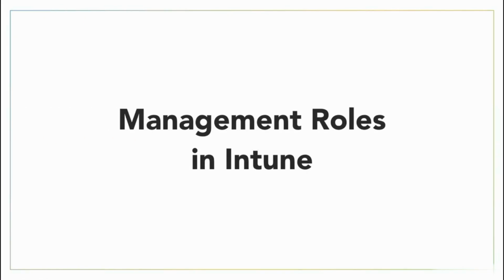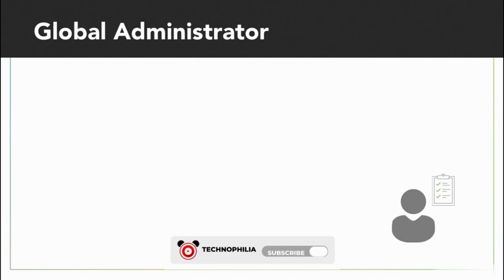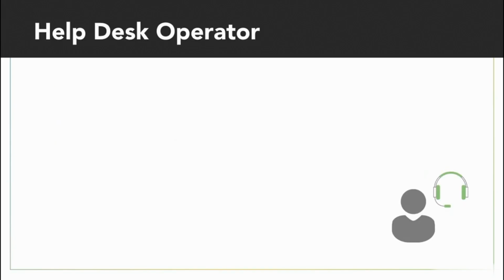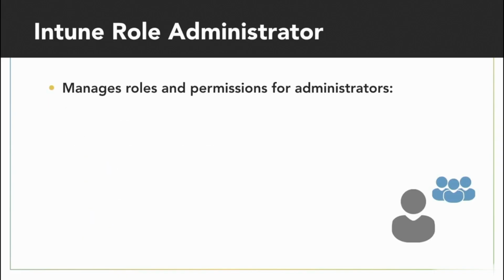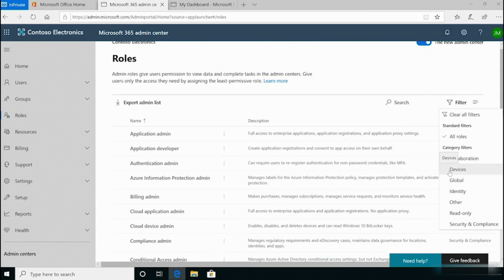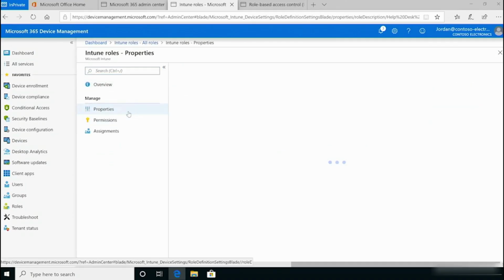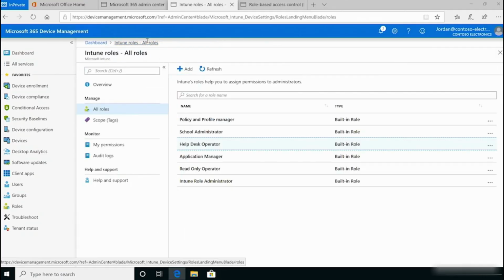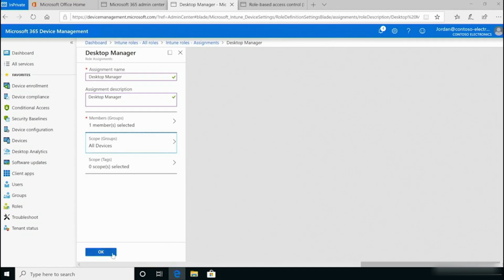How to Manage Microsoft Intune Permissions with Built-In and Custom Roles | RBAC Explained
Managing access in Microsoft Intune does not have to be confusing. In this video, you will learn how to control who can do what in Intune by using built-in roles and custom roles.We explain everything in simple words, so even beginners can understand how to give the right permissions to the right people without risk.

This step-by-step guide helps IT support staff, system administrators, and helpdesk teams manage Intune permissions safely. You will understand how role based access works in real situations, how to avoid giving full access, and how to keep your organization secure while working smoothly.

Chapters:
00:00 Introduction to Microsoft Intune Roles & Permissions
00:26 Overview of Built-In Intune Roles
00:46 Policy and Profile Manager Role Explained
01:13 Security Baselines and Device Management Roles
01:39 Intune for Education and School Admin Role
01:54 Help Desk Operator Role Capabilities
02:10 Application Manager Role in Intune
02:25 Read-Only Operator Role Overview
02:50 Intune Role Administrator Explained
03:14 Microsoft 365 Admin Center Roles for Devices
03:58 Navigating Intune Roles in Endpoint Manager
04:24 Assigning a Built-In Intune Role Step by Step
05:34 Creating and Configuring Custom Intune Roles
06:20 Scoping and Restricting Intune Role Access